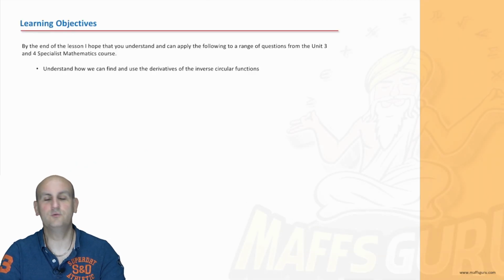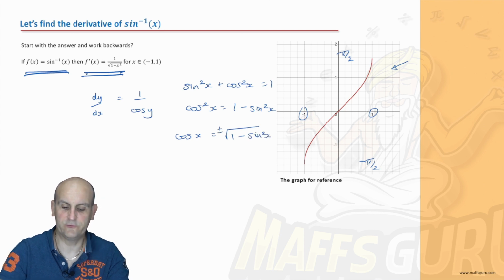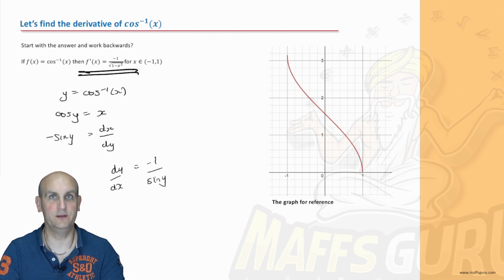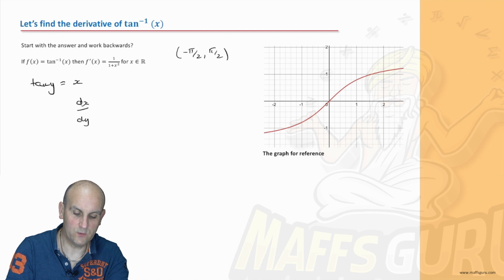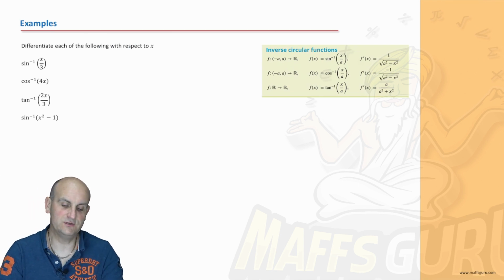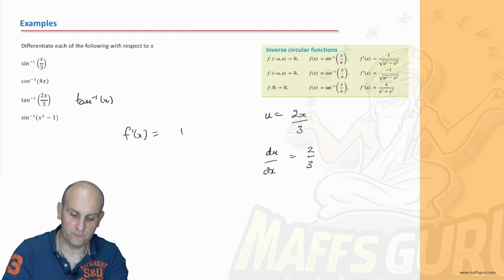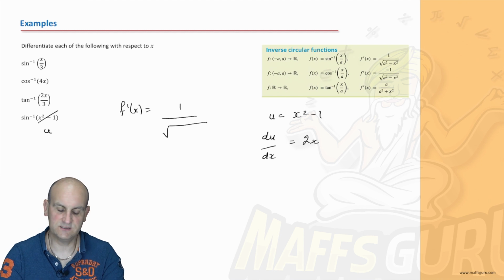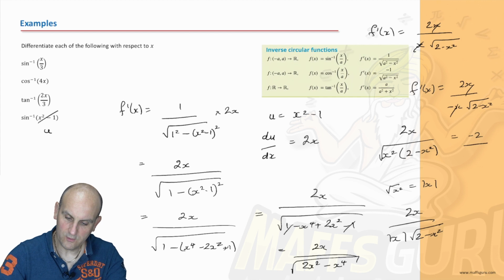Differentiation of inverse circular functions | Year 12 Specialist Maths | MaffsGuru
This is another video in the Specialist Mathematics series looking at Differentiation. This video looks at how we can find the general formulae for differentiating circular functions. And it's much easier that you might imagine. Building on the previous video where we differentiate x=f(y), we can use another basic formula to find something pretty cool. There are lots of worked examples all explained in my unique style